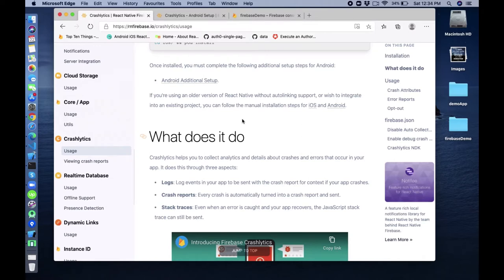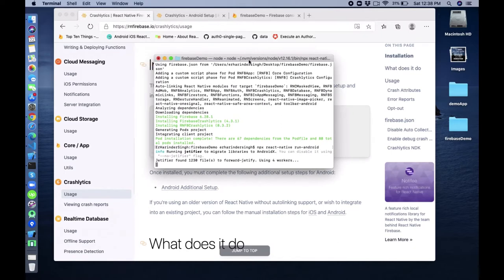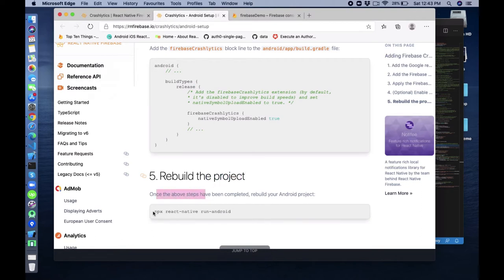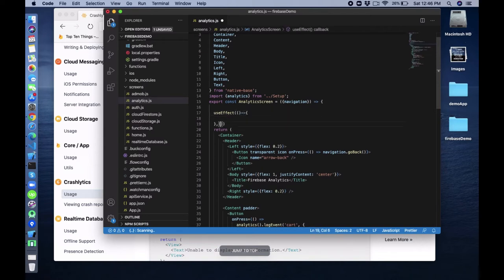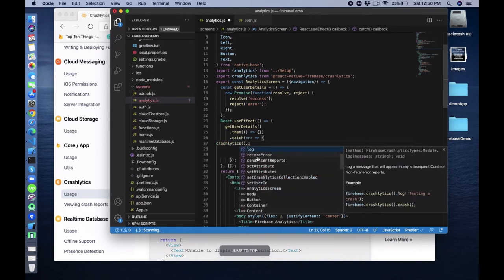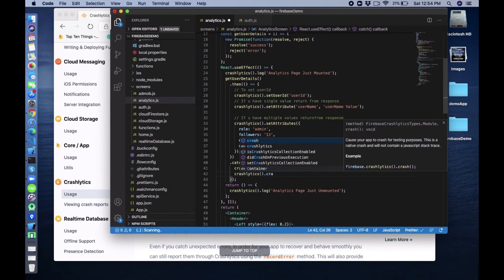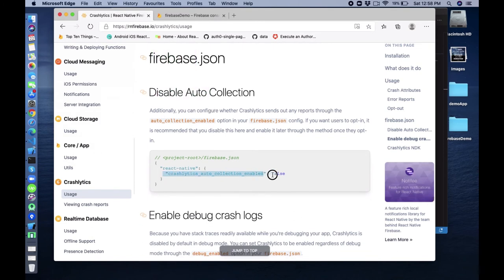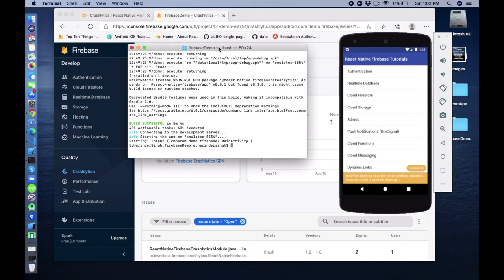#54 React Native Firebase Crashlytics | Part 14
Hi guys, In this video I have explained about Firebase Crashlytics.
Firebase Crashlytics is a lightweight, realtime crash reporter that helps you track, prioritize, and fix stability issues that erode your app quality. Crashlytics saves you troubleshooting time by intelligently grouping crashes and highlighting the circumstances that lead up to them.
It helps you to collect analytics and details about crashes and errors that occur in your app. It does this through three aspects:

Logs: Log events in your app to be sent with the crash report for context if your app crashes.
Crash reports: Every crash is automatically turned into a crash report and sent.
Stack traces: Even when an error is caught and your app recovers, the JavaScript stack trace can still be sent.

I am trying to do my best, trying to provide best.